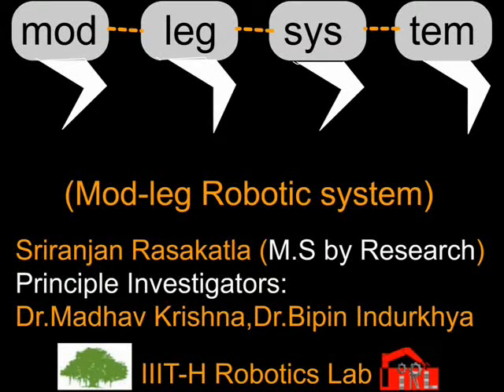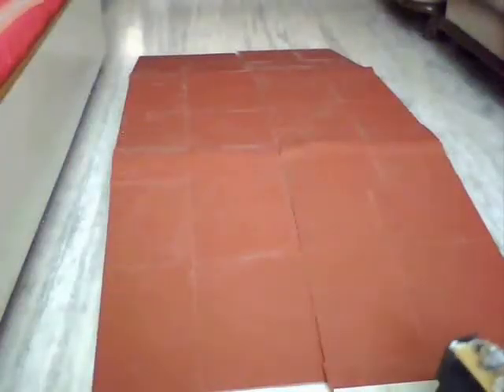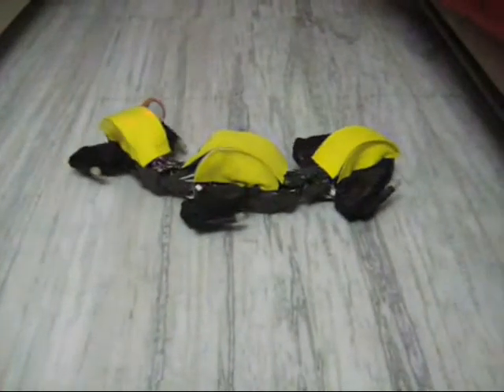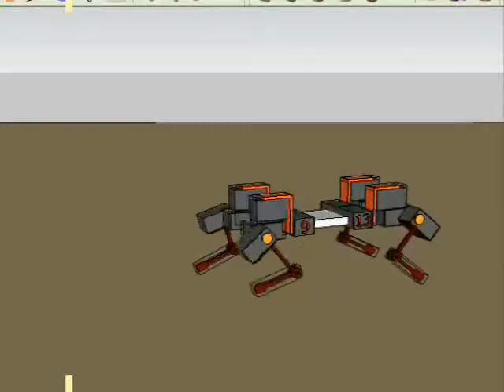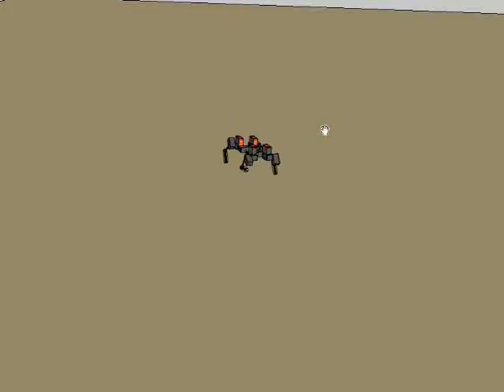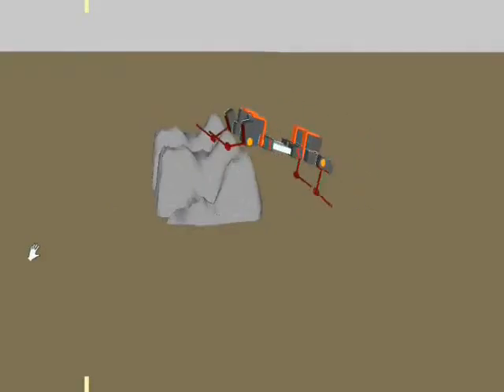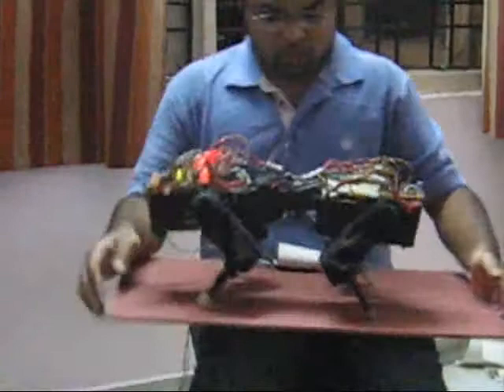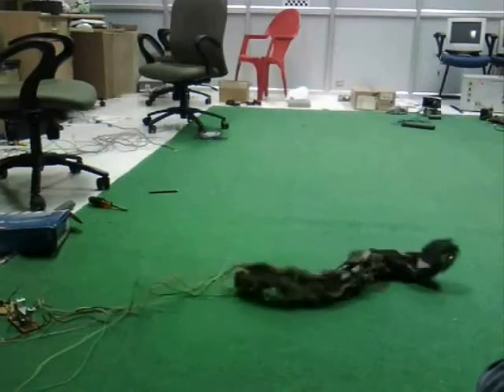Modular legged robot (Mod leg) Full demo reel (sriranjan rasakatla)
Here is a the full demo reel of the modular legged robotic system I developed as as a part of my MS by Research at IIIT-H RRC.